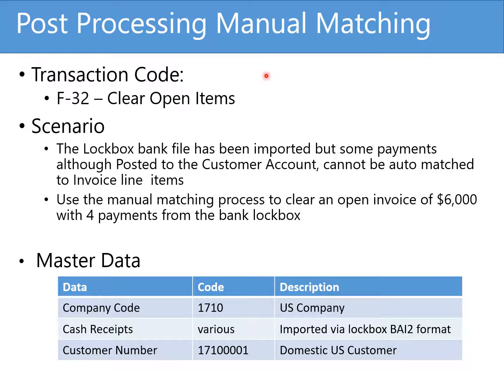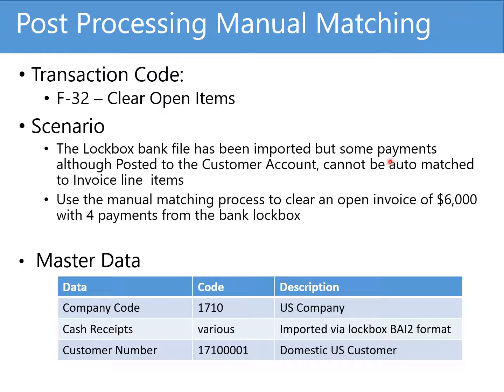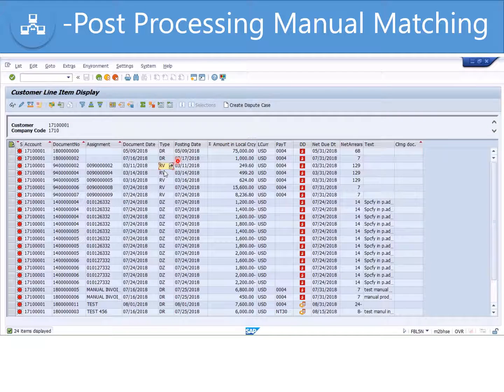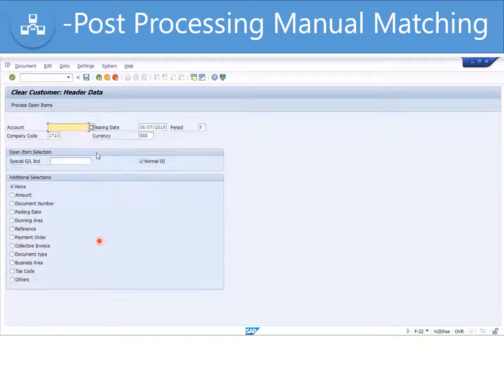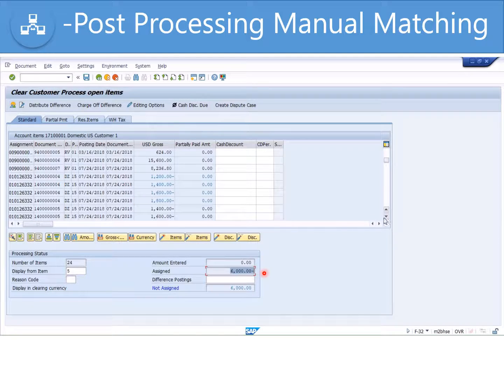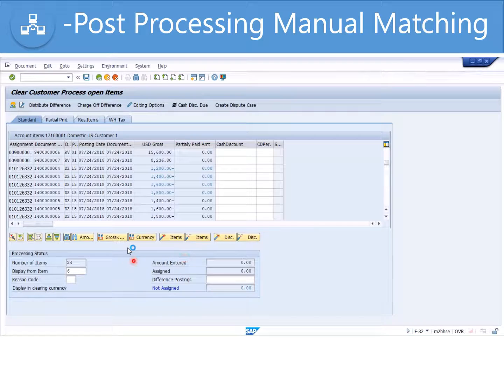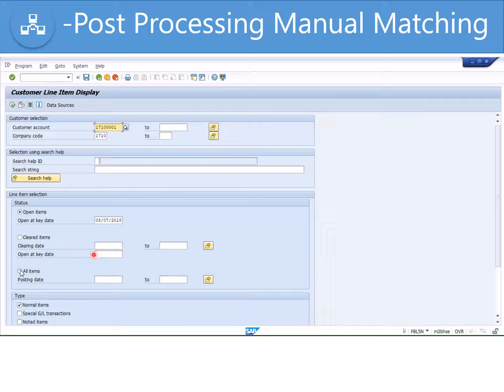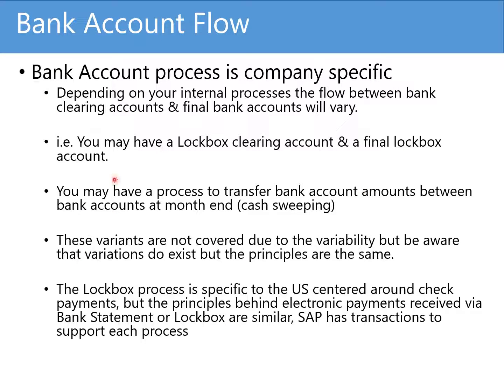Demo Instruction Course Example (FOR INSTRUCTORS)